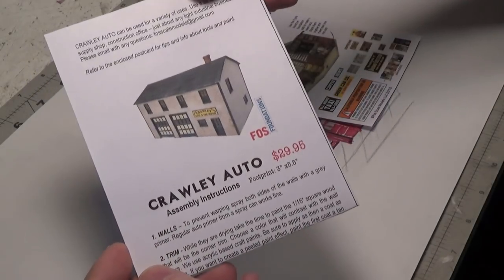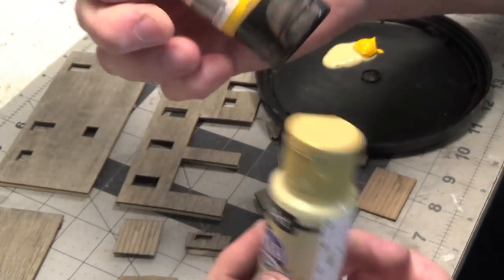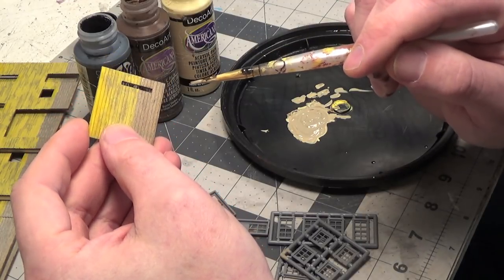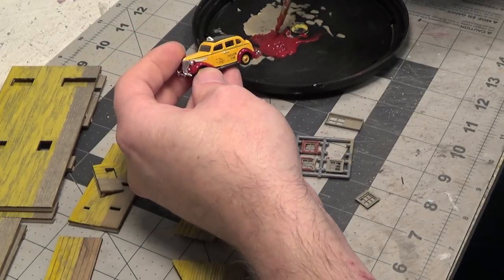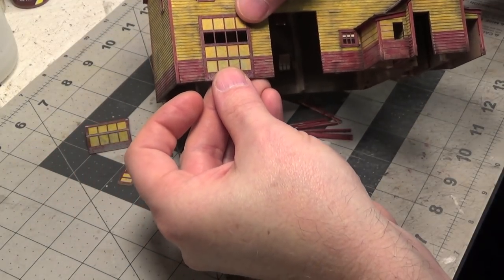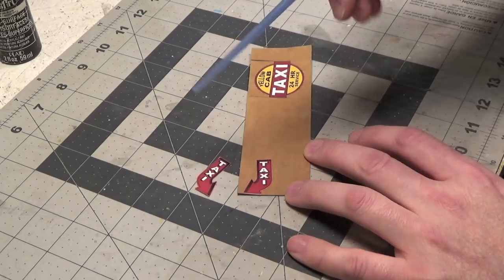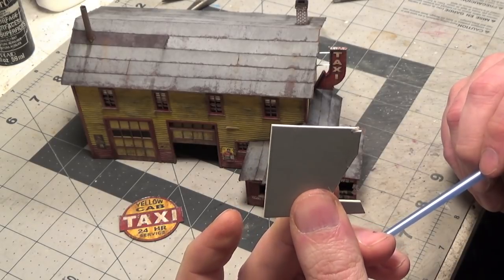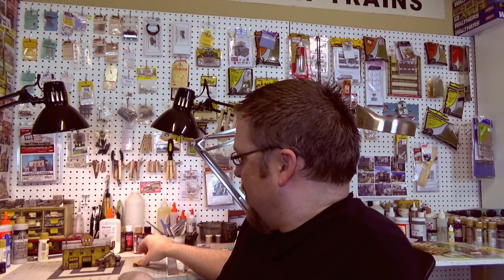HO scale taxi garage for model railroading Episode 007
In this episode I show you how to build Yellow Cab Taxi garage by combining two kits from Fosscalemodels.  I show you techniques on achieving a peeled paint affect and making paper signs look like rusted metal signs.

and be sure to visit there FaceBook page
@fos scale models- unique structure kits